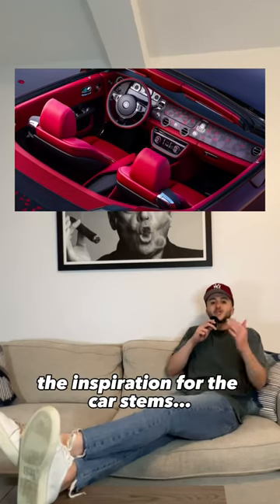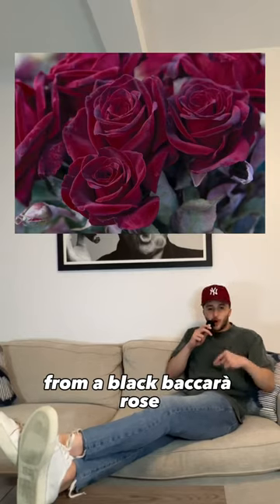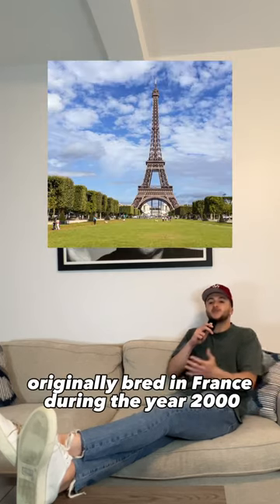30 Million Dollar car from Rolls Royce is art on wheels (Part 2)